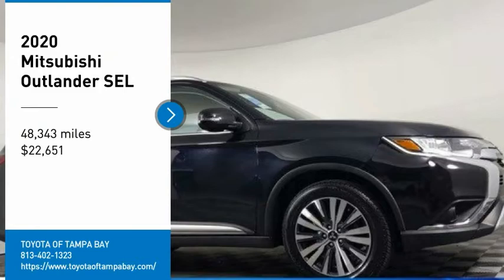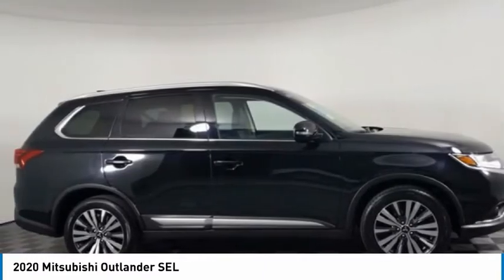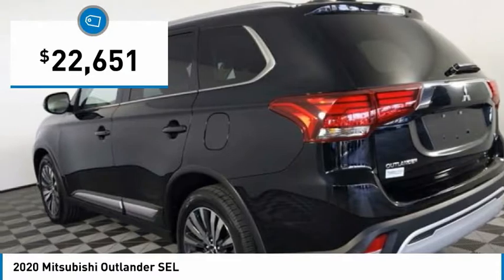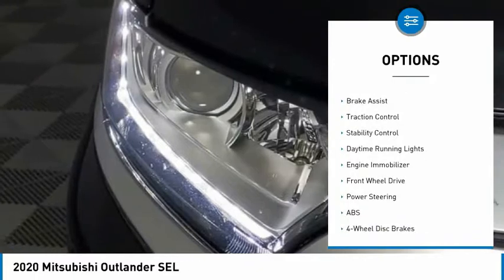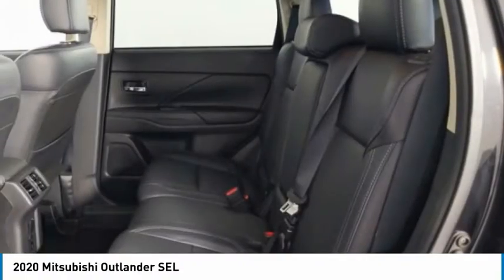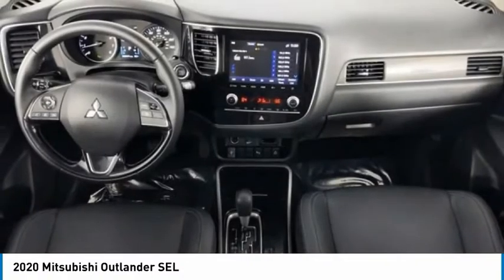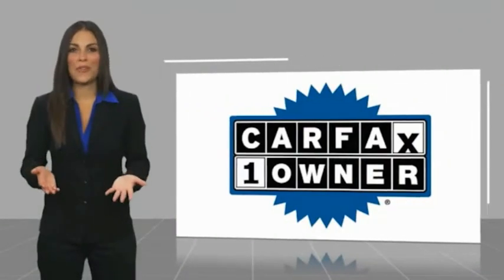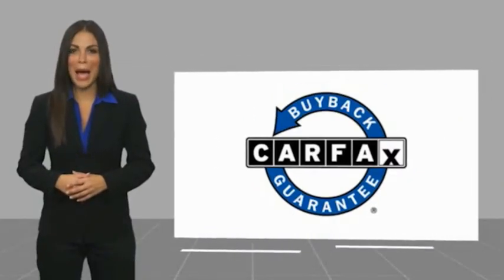2020 Mitsubishi Outlander 020820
2020 Mitsubishi Outlander SEL

**TAKE ADVANTAGE OF OUR REAL NATIONWIDE LIFETIME WARRANTY. UNLIMITED TIME AND UNLIMITED MILES**Clean CARFAX. CARFAX One-Owner.I4 25/30 City/Highway MPG Odometer is 3853 miles below market average! We are located at 2522 N. Dale Mabry Hwy, Tampa FL 33607.